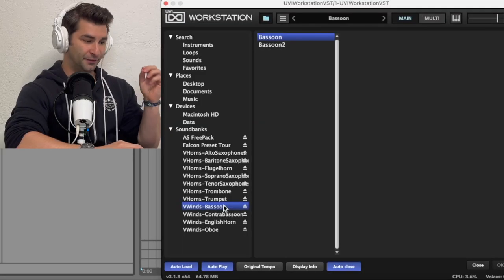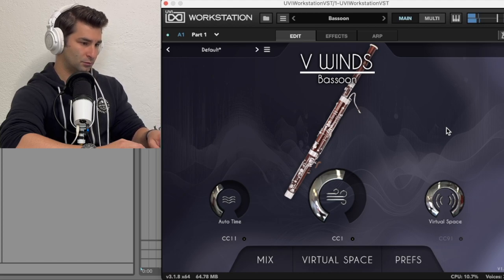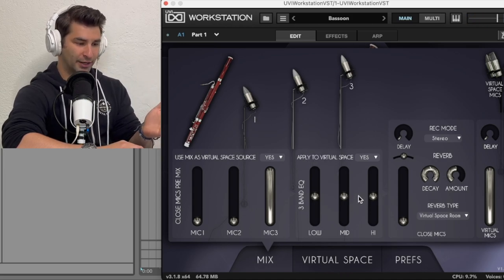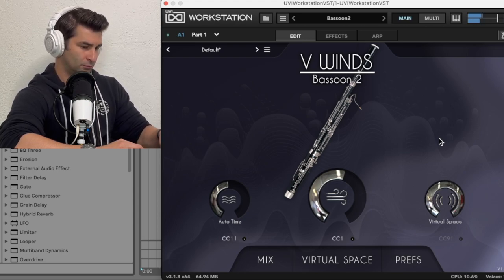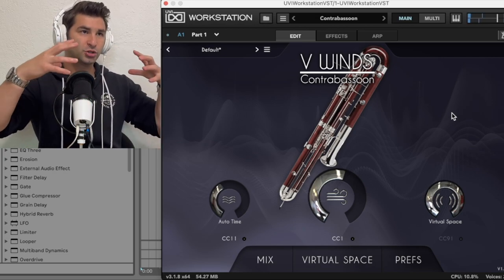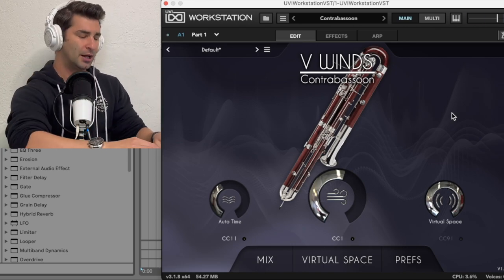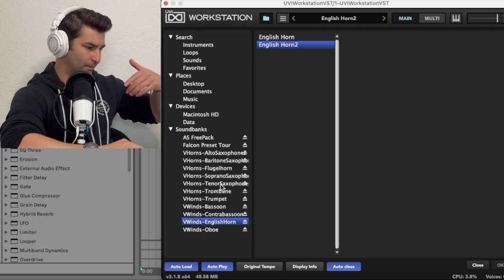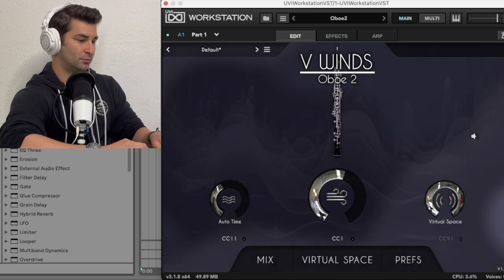The BEST Double Reeds VST Plugin I've EVER Used (VWinds Double Reeds Review)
Here's my full VWinds Double Reeds Review! This pack contains an Oboe VST Plugin, Bassoon VST Plugin, Contrabassoon VST Plugin, and French Horn VST Plugin